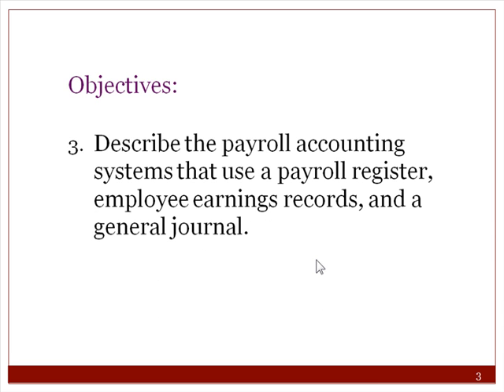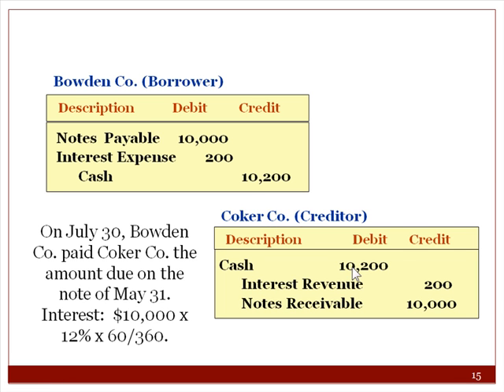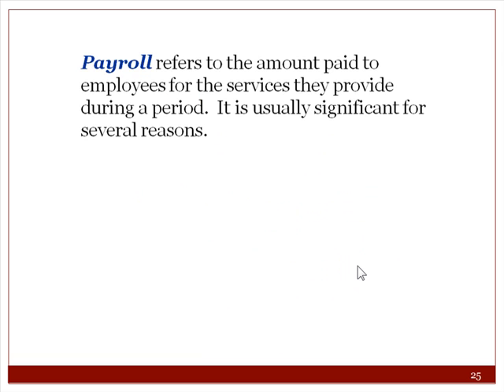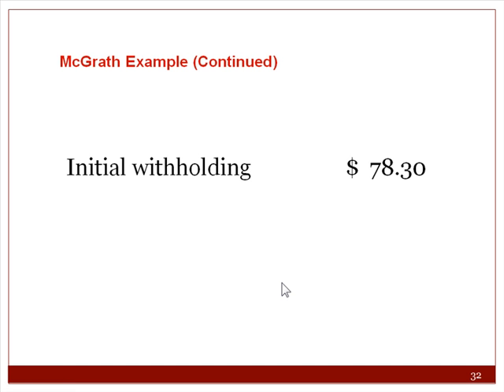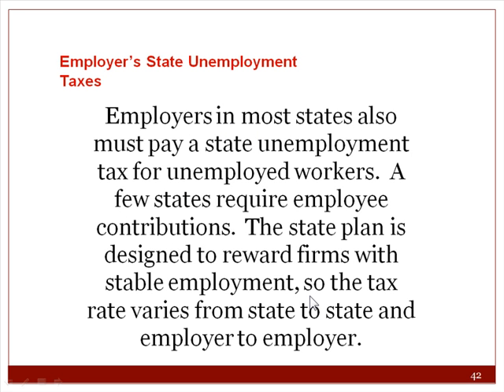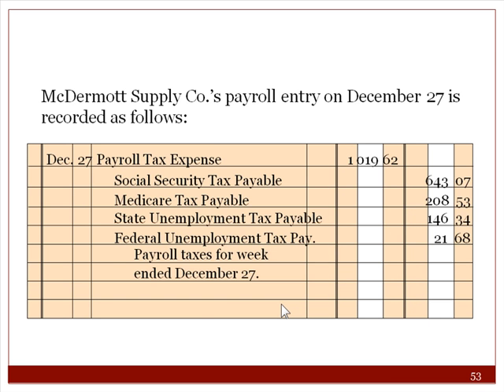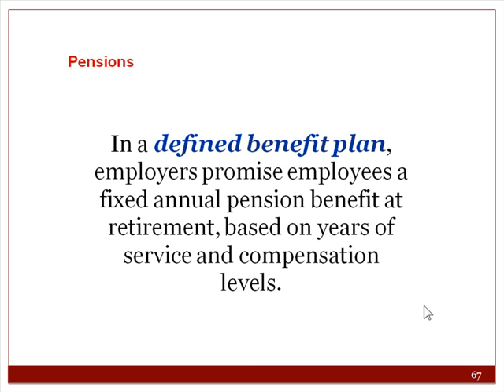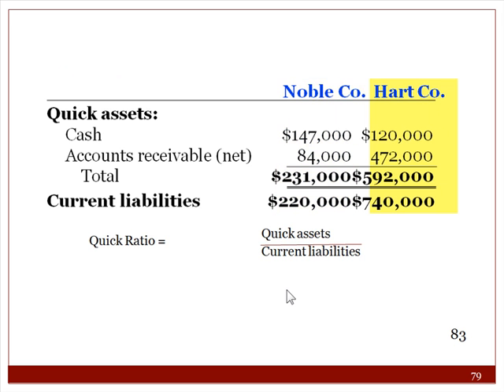Current Liabilities and Accruals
R. Agatha - lecture on AP and payroll liabilities